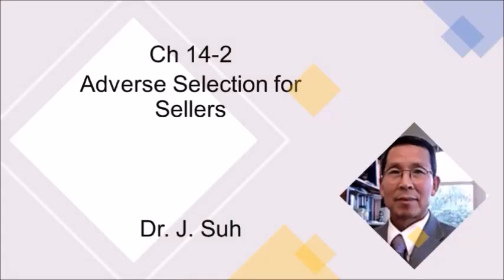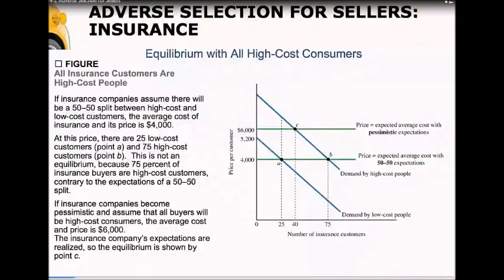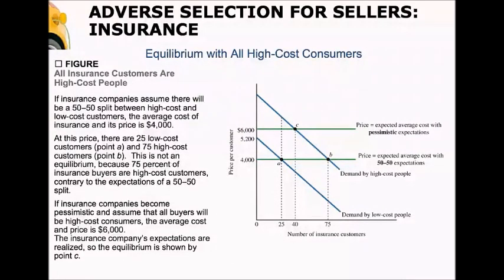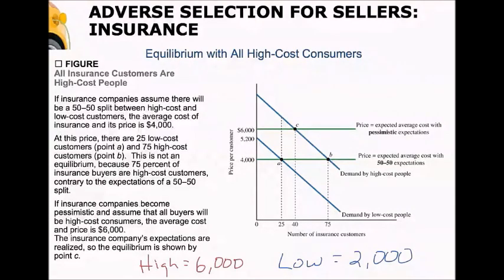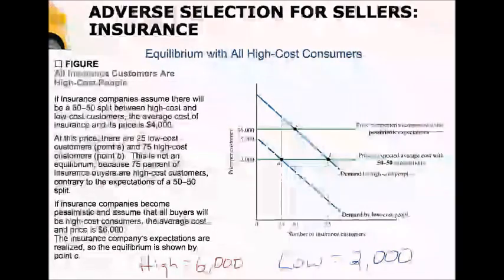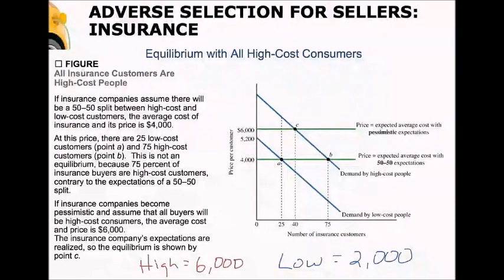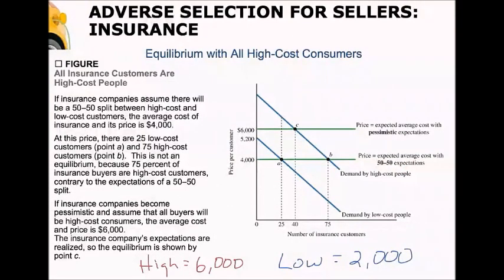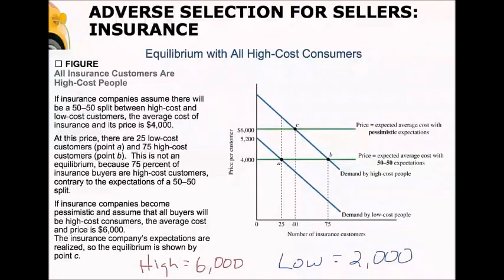Ch14 2 Adverse Selction for Sellers